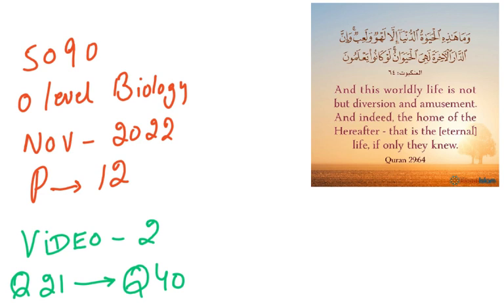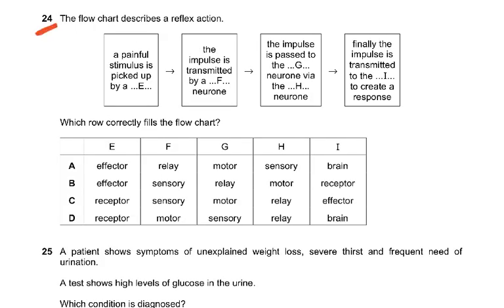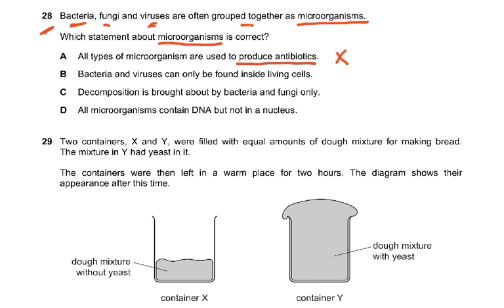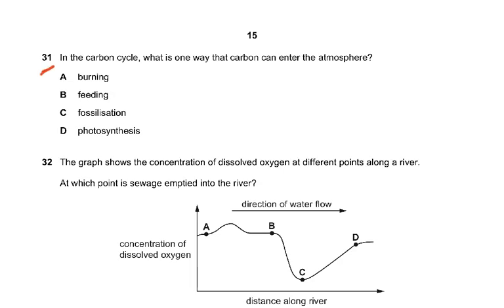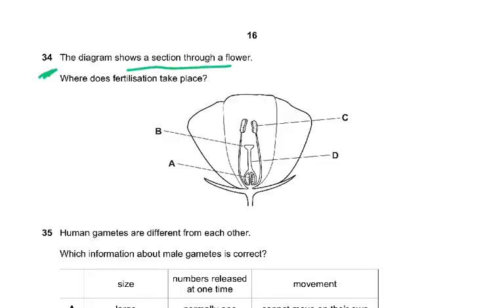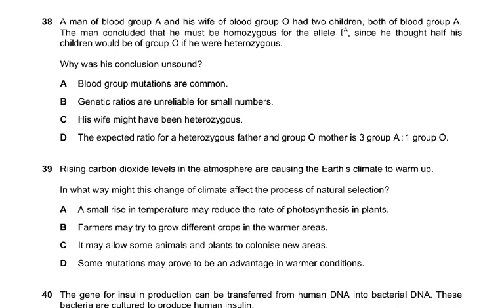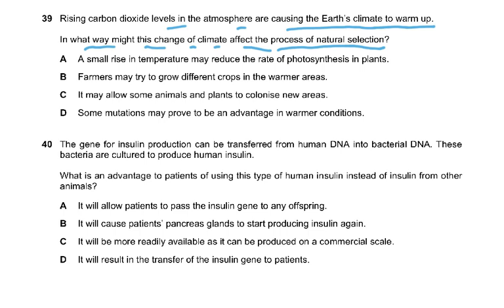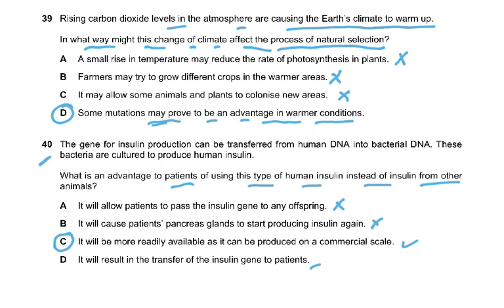5090 O LVL BIO NOV 22 Q21 .....Q40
MCQ EXAM SKILLS